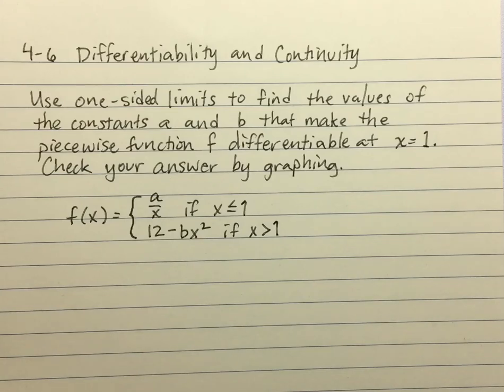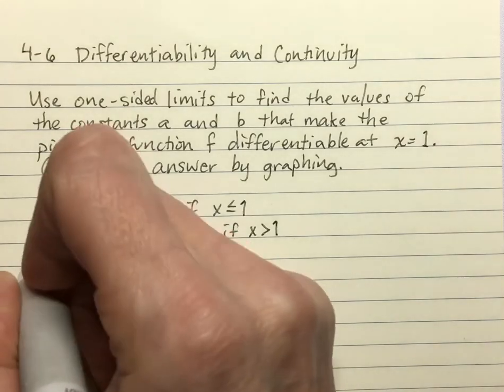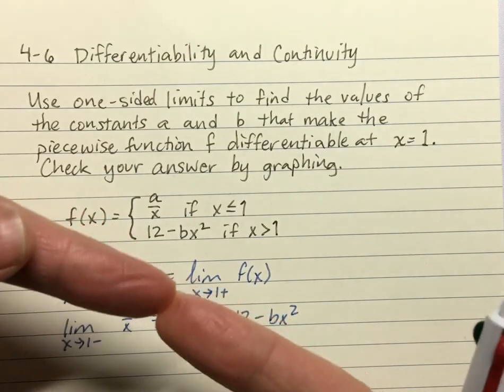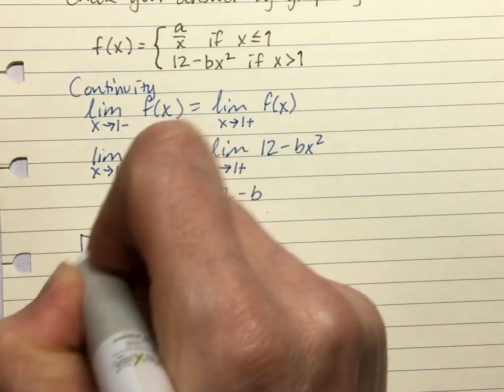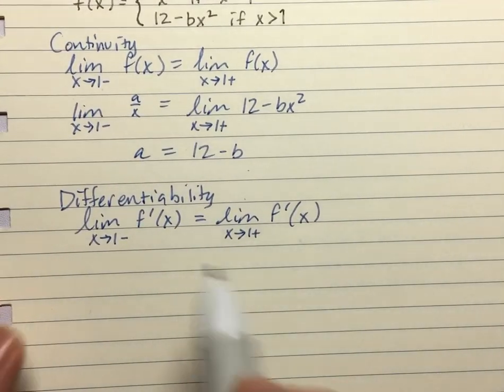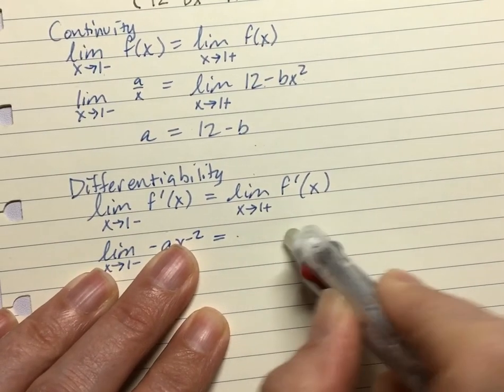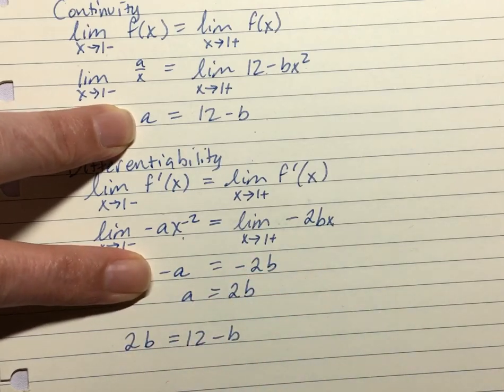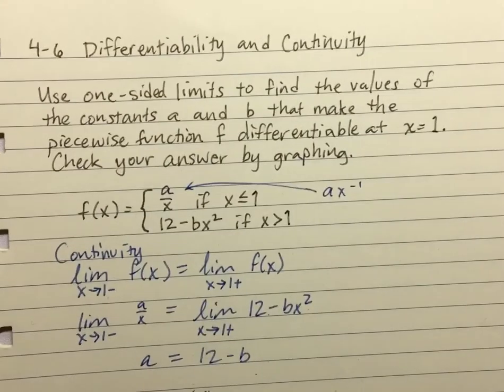4-6 Using one-sided limits to make a piecewise function differentiable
Use one sided limits to find missing constants  to make a function differentiable.